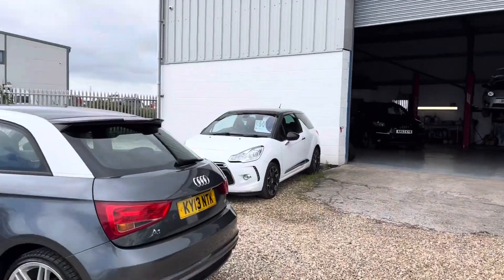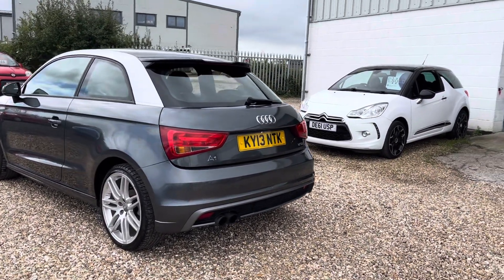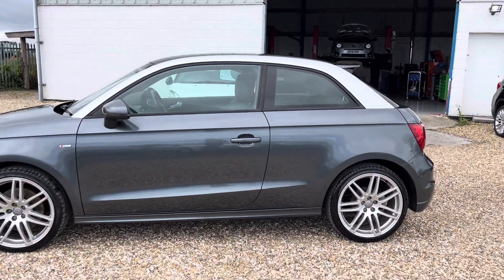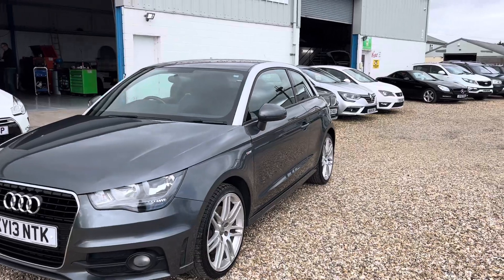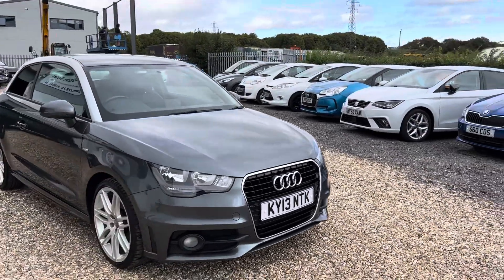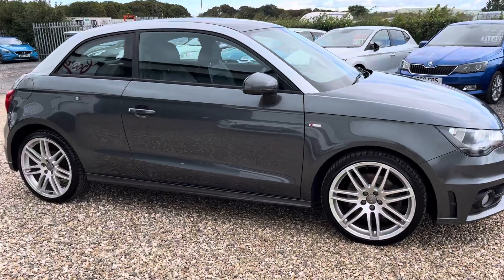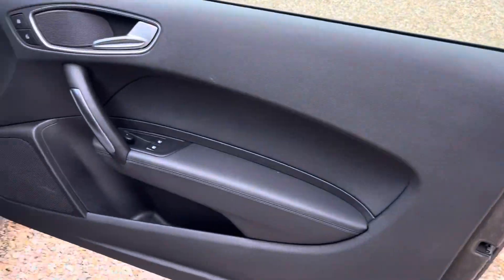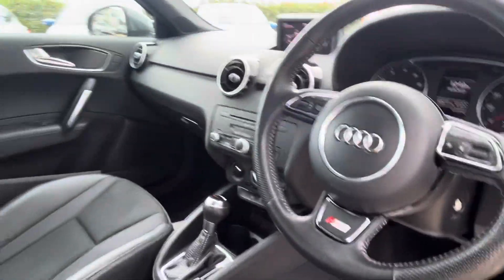2013 Audi A1 S line 185 DSG